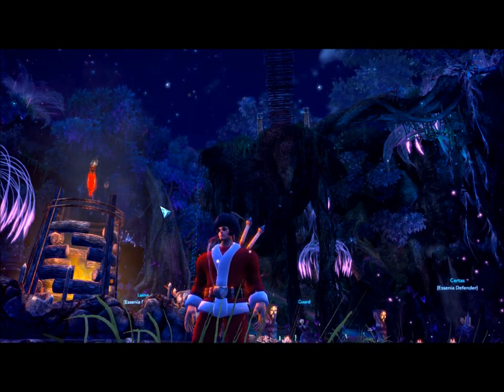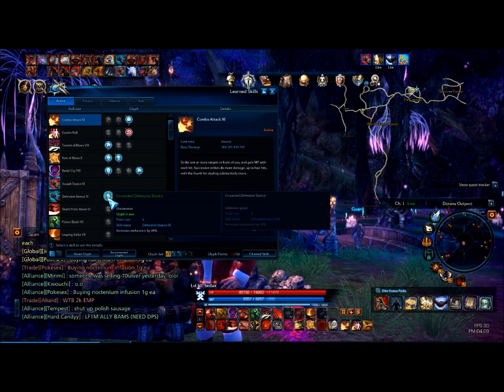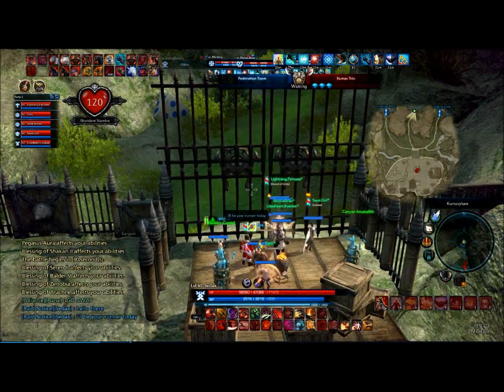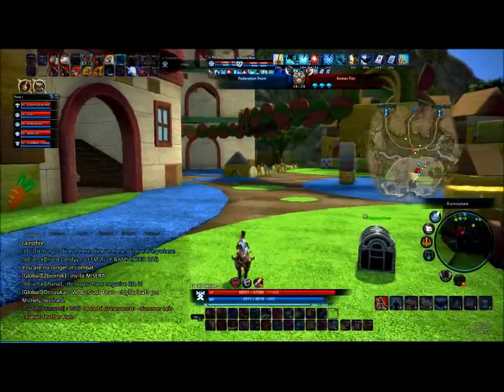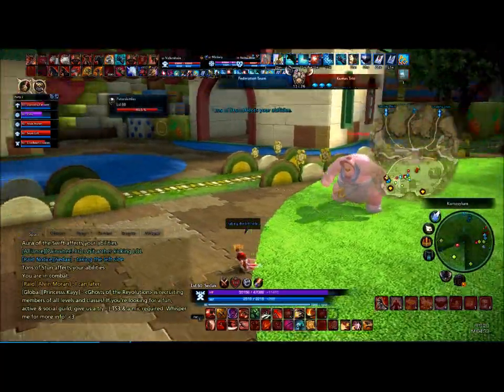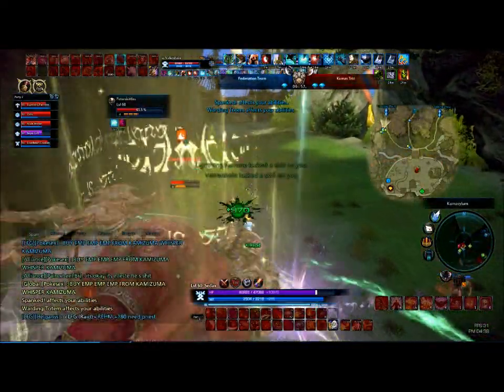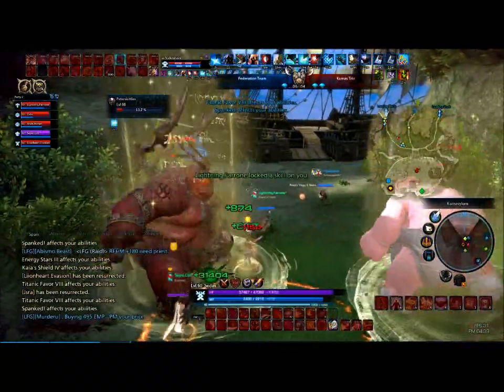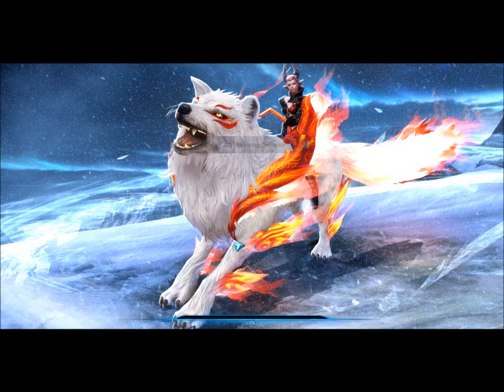How 2 Warrior: Kumasylum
A quick video on how to set up your warrior in Tera to be a runner for the Kumasylum battleground.